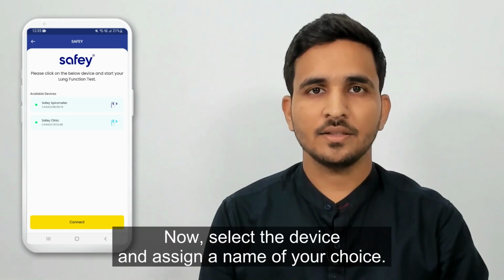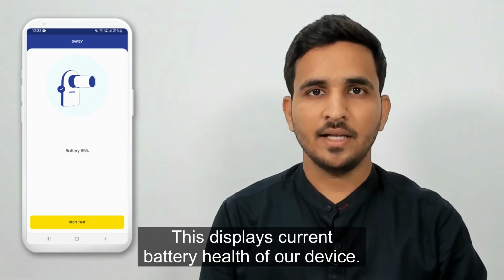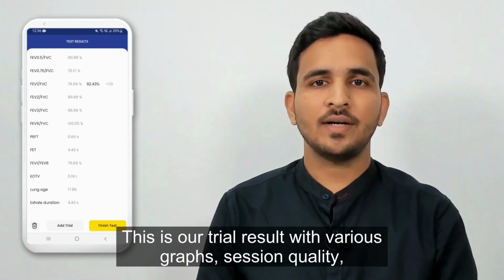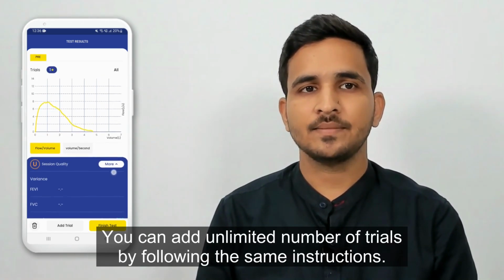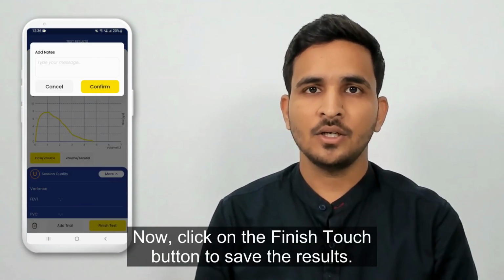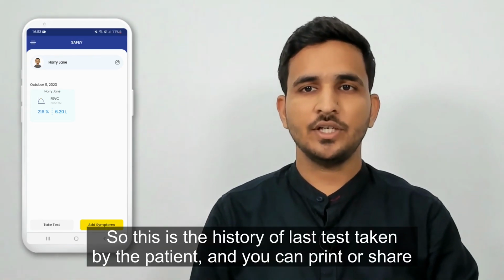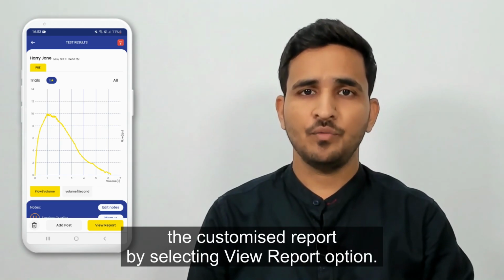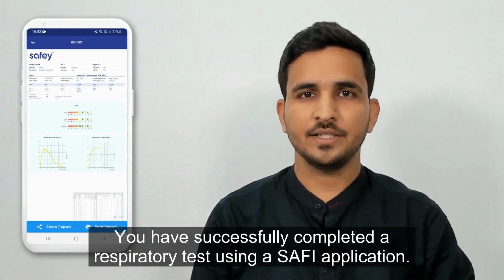Safey How to Use Pocket Spirometer